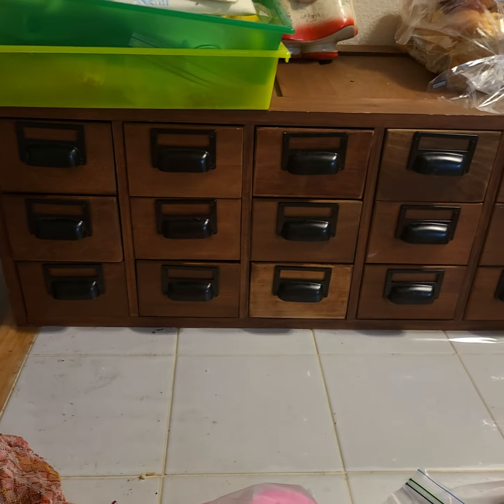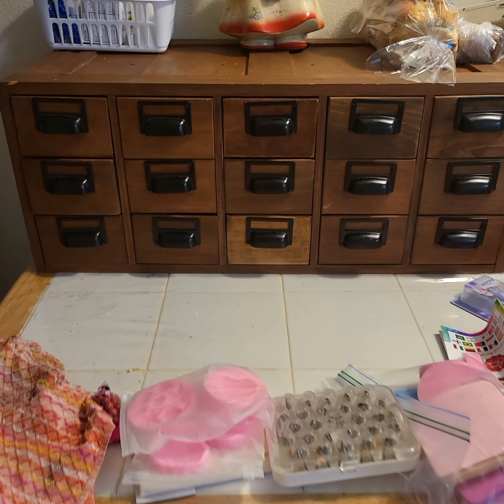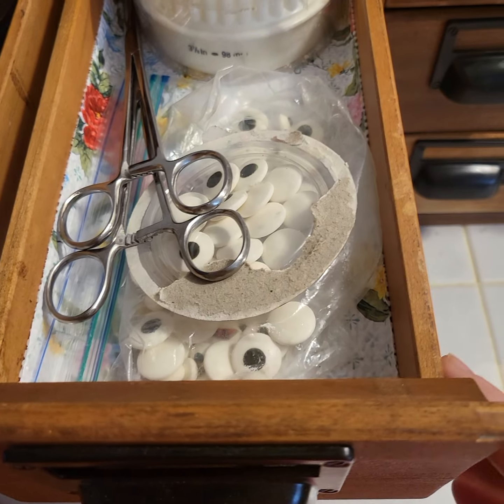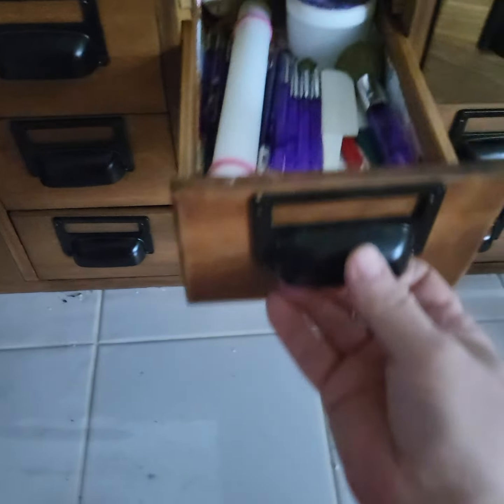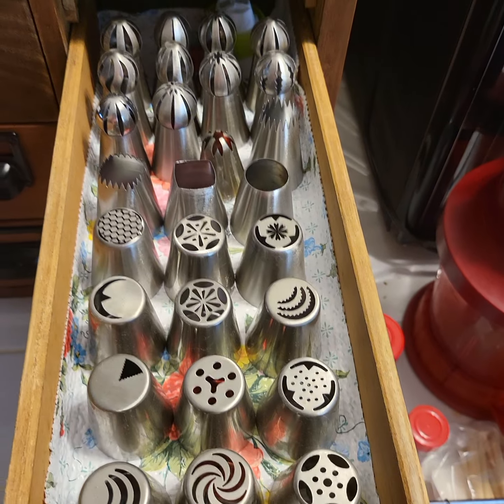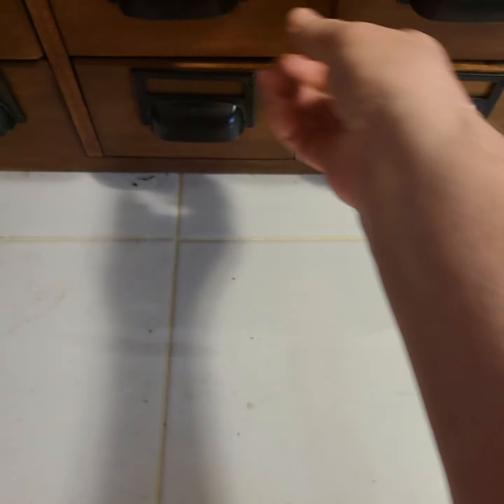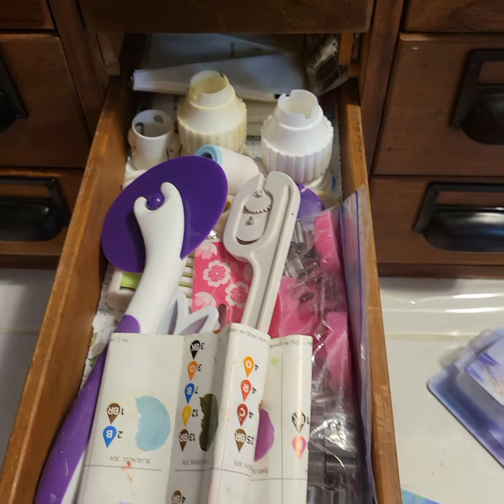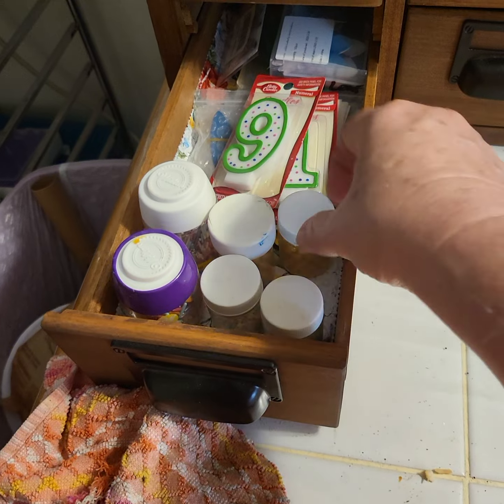Reorganization of my cake tools